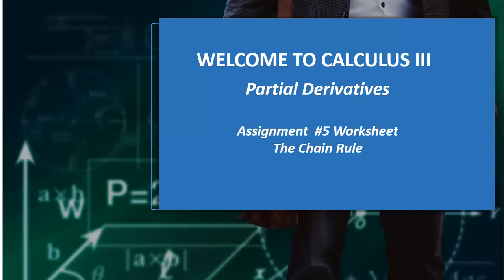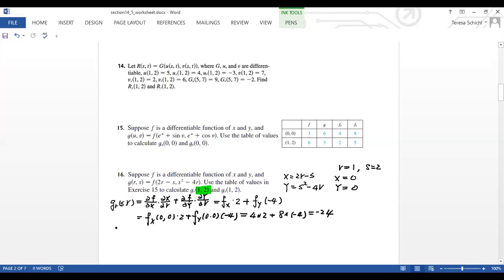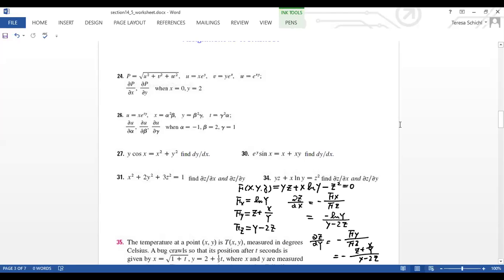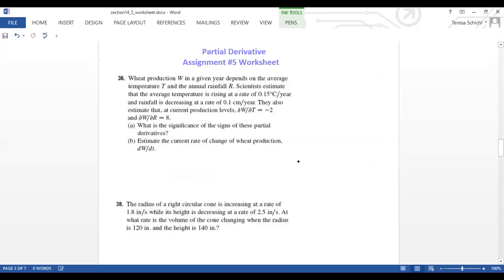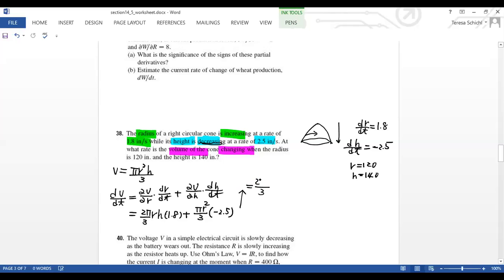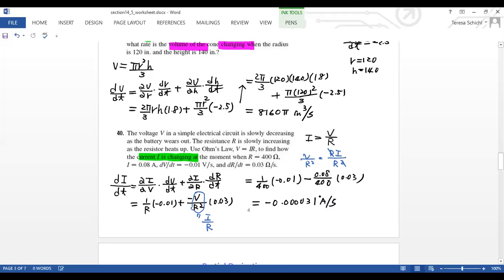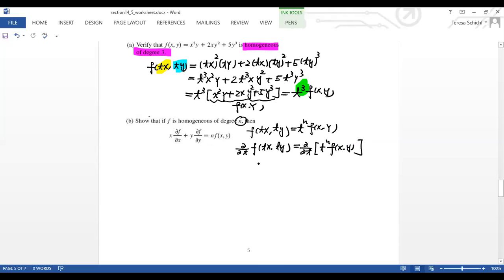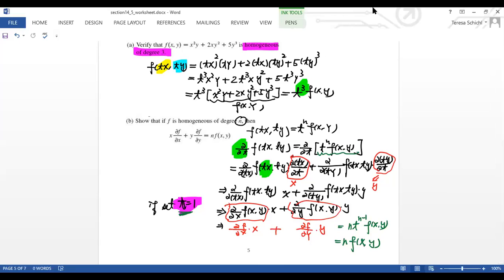Calculus 3 Assignment #5 -- Partial Derivative: Chain Rules